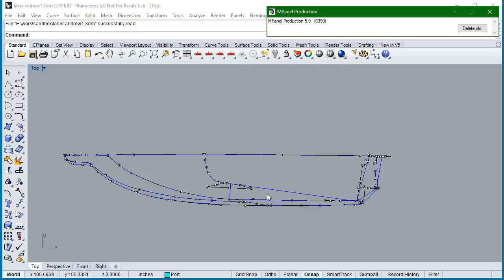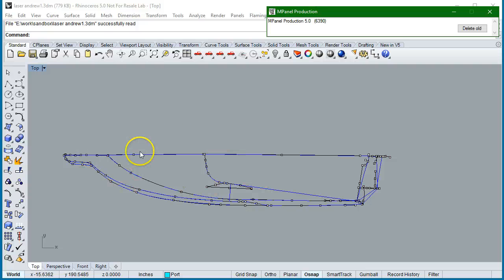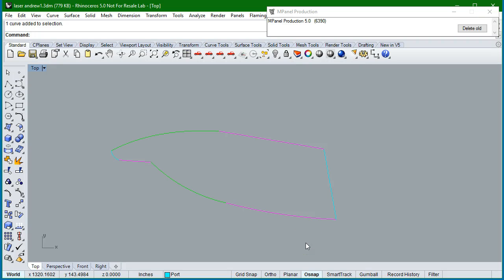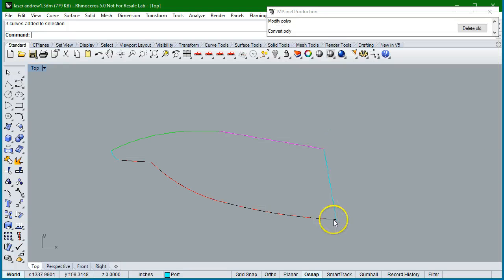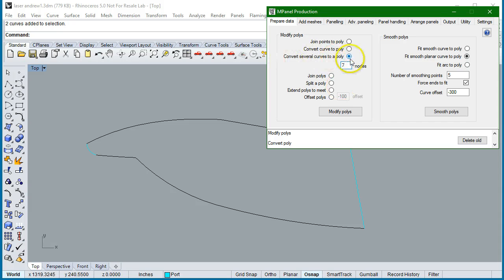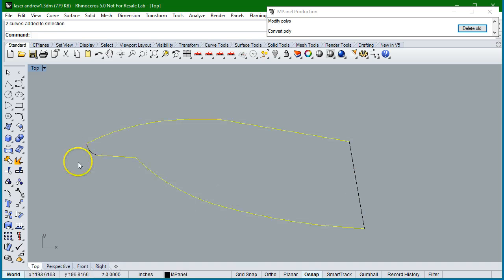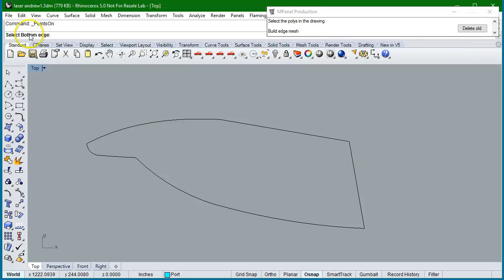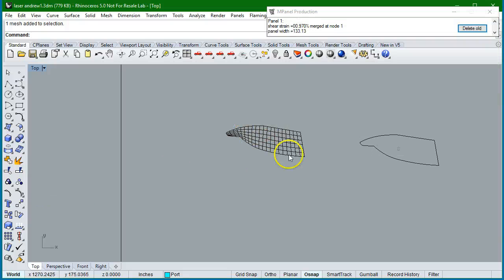Mesh from poly edges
Shows creating poly edges from several curves, and then creating a mesh from the poly edges.

Used when the digitised input is in the form of curves, arcs and lines.